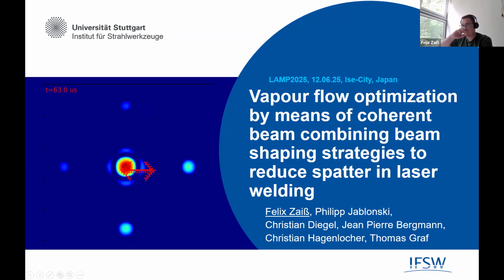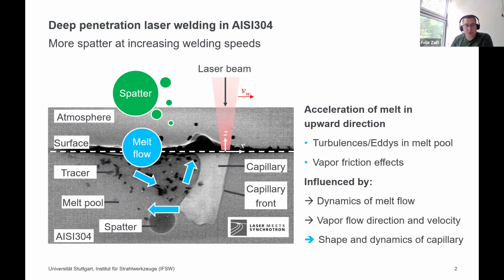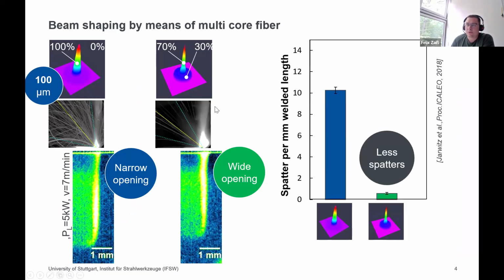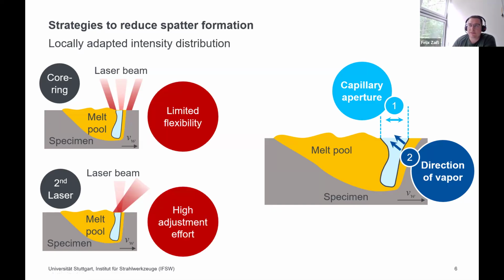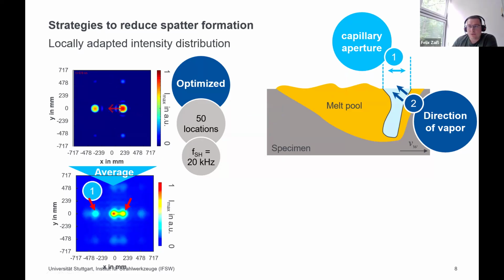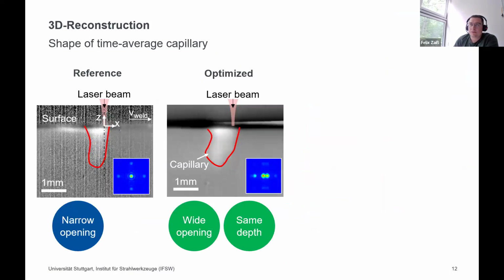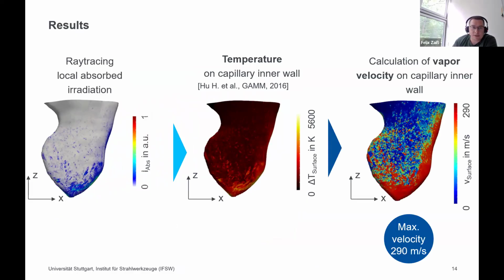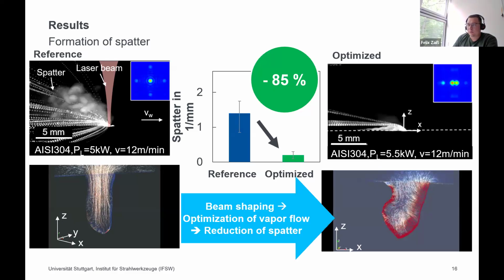Webinar: Vapour flow optimization by means of coherent beam combining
Webinar by Felix Zaib

Topic: Vapour flow optimization by means of coherent beam combining beam shaping strategies to reduce spatter in laser welding